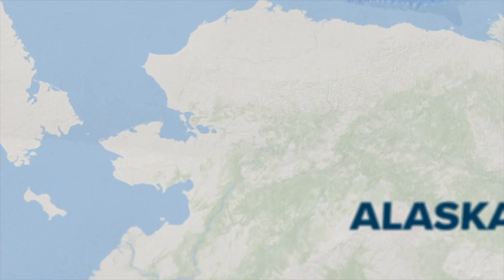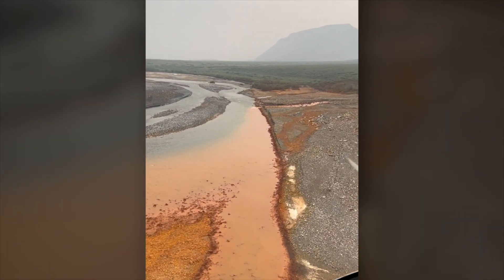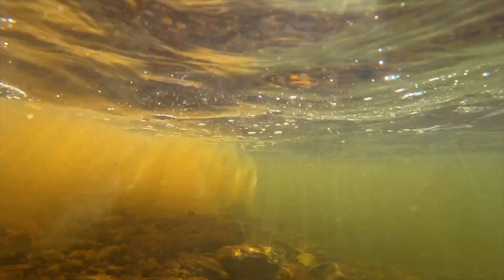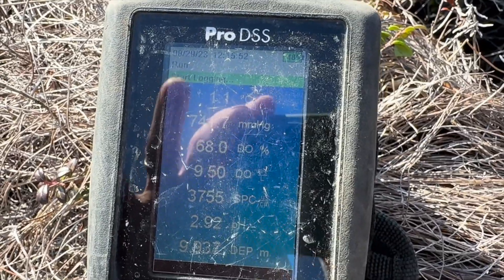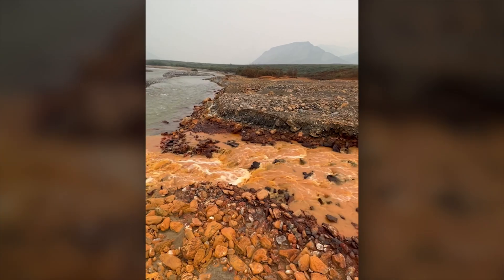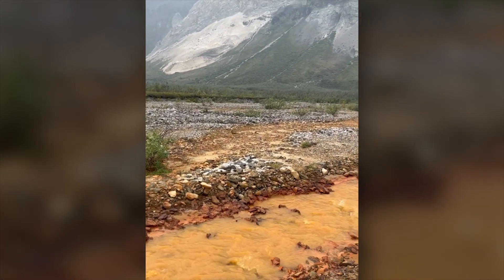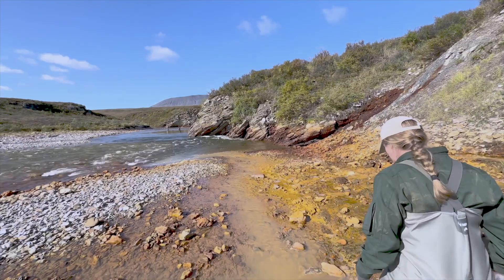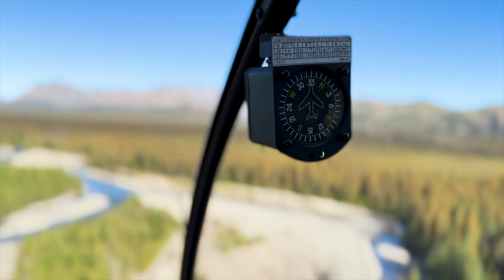Daily Dive # 137 | Why are Alaska's Rivers Turning Orange?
Meet Brett Poulin, he's an assistant professor in department of environmental toxicology at UC Davis. He researchers the impact of metal contaminants in freshwater environments and how we can mitigate effects.

Dig Deeper: What is permafrost and how is climate change impacting it across the Arctic? How does melting permafrost contribute to climate change?